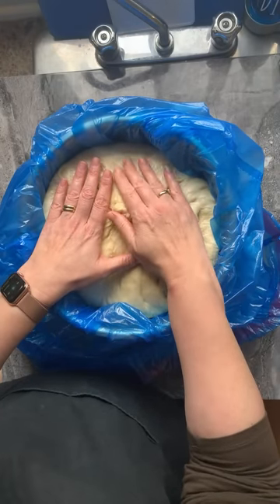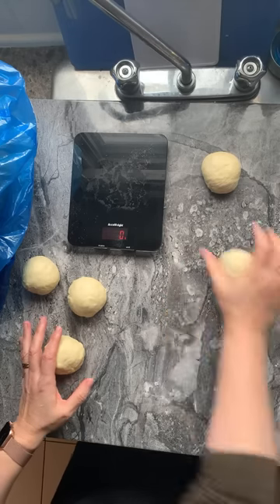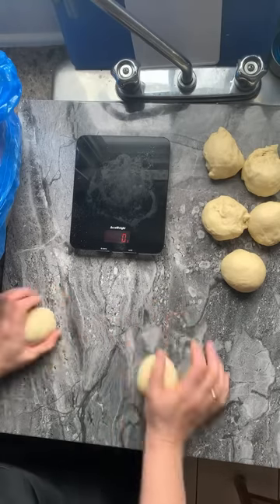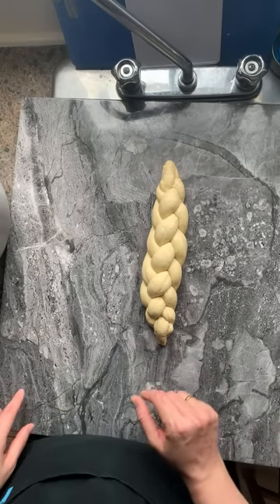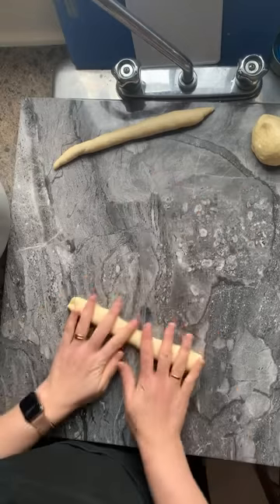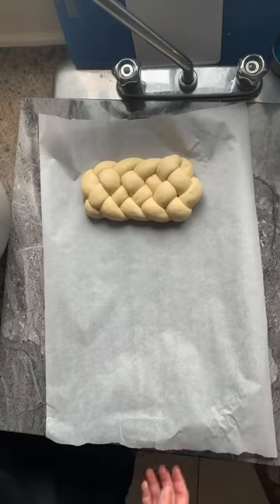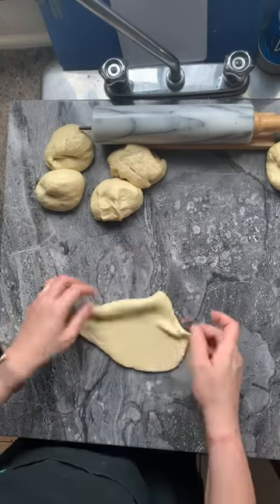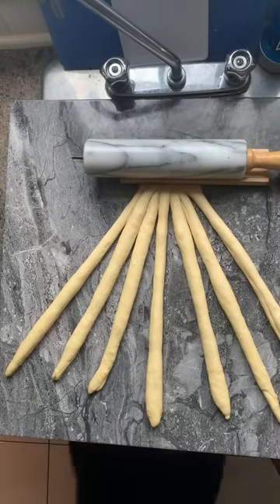MAKE STUNNING CHALLAH BREAD | BEST CHALLAH BRAIDING TECHNIQUE | 3-4-5-6-7 strands challah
This LIVE will show you the best challah shaping technique to make your challah bread look stunning!
Every braiding and shaping Technique is simple and Foolproof!!

Go and see this live for how to make the best challah recipe!

 or via Frum it Up / Sara Malka
CSL CP Cavendish Mall
Quebec, Canada
H4W 3J6

Until next time, stay safe, stay blessed and don't forget to frum it up!

❤️ Sara Malka❤️

⏱TIMESTAMPS⏱

00:00 intro
2:30 hafrashat challah ( separating the challah)
7:30 weighing the challah
10:00 making challah balls
14:30  making challah strands
18:00 rolling technique for challah
25:30  shaping 3 strands challah
30:30 shaping 4 strands challah
40:00 shaping a 5 strands challah
45:30 classic 6 braids challah
50:00 7 strands challah

🎤 MUSIC🎤

SHORT BIO OF WHO IS BEHIND FRUM IT UP!

Hi!
Thank you for being here and have clicked on this video !  It means so much to me!

Being a religious Orthodox Jewish woman with small children while working full-time as a healthcare professional with no outside help! I share with you tips tricks, shortcuts , DIY, hacks,.. videos to help you celebrate shabbat/holidays, to better understands what are the pillars of Judaism, to discover many mysteries enclosed in the Torah as well as to see that it is possible to balance a family life, a career and the perceived challenges of being a religious jew at the same time without feeling lost nor overwhelmed "most of the time" LOL!

Come and join me in this ride on how to be religiously YOU in a simple and fun way: Let's frum it up!

Sara Malka :)

Since you are HERE,  you want more content about the JEWISH life I AM SURE!! SO these videos will interest you: